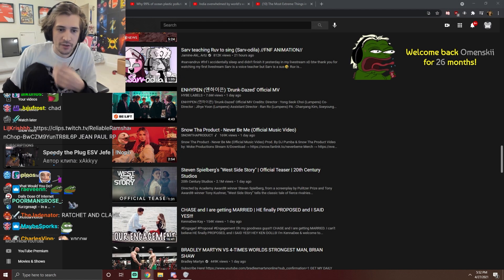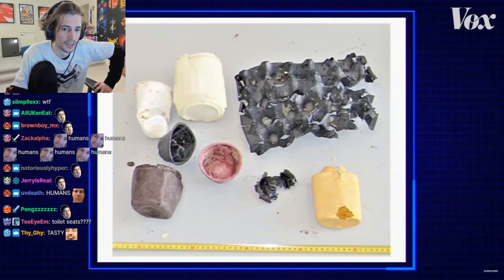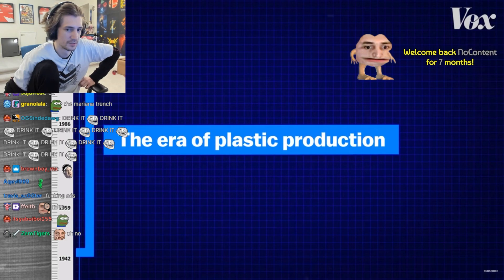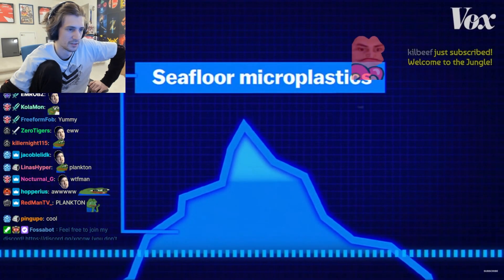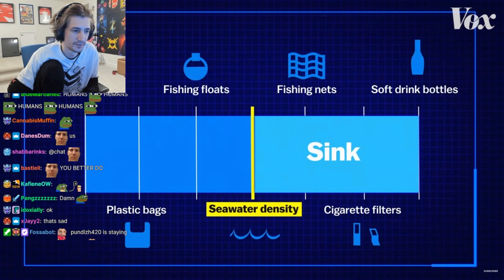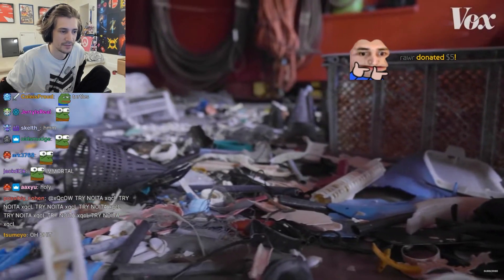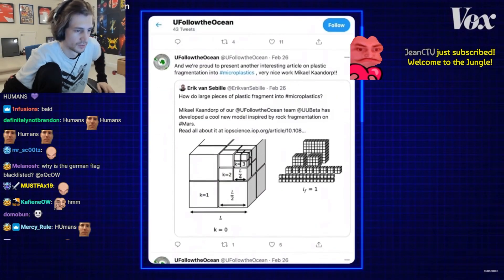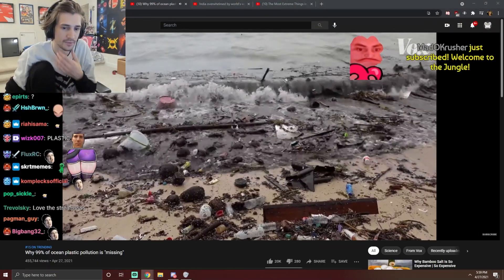xQc Reacts To Why 99% of ocean plastic pollution is "missing"